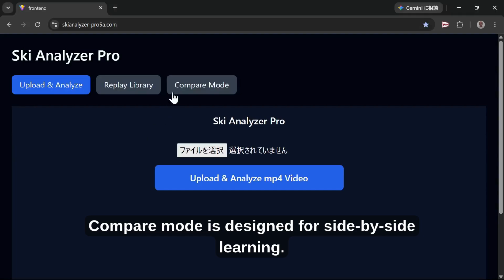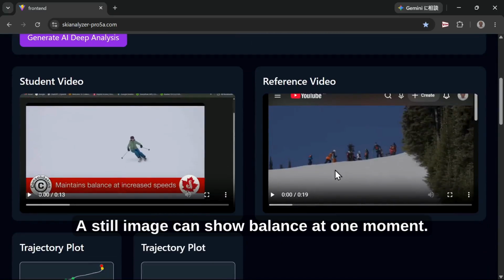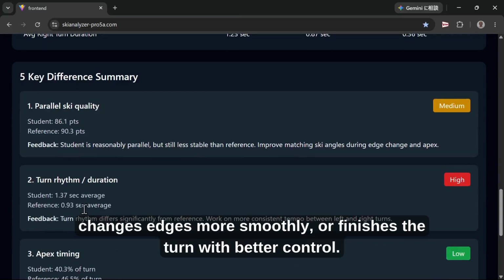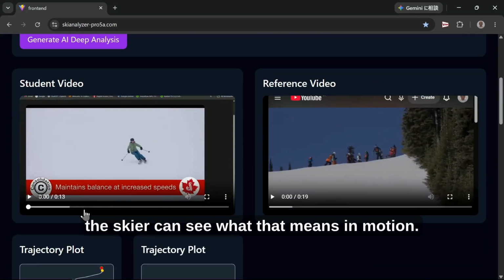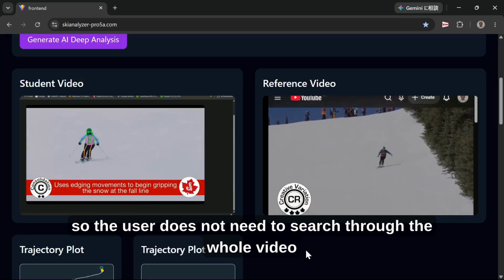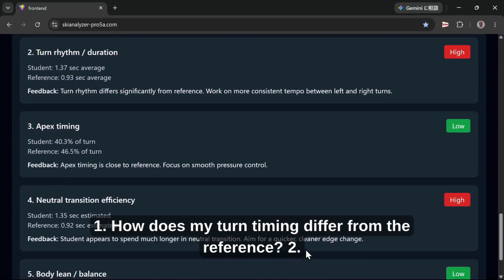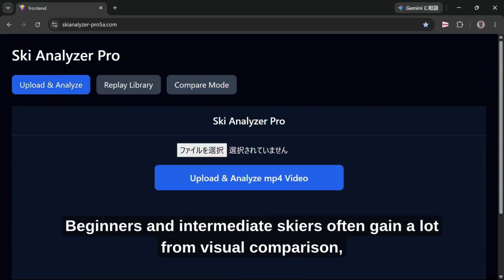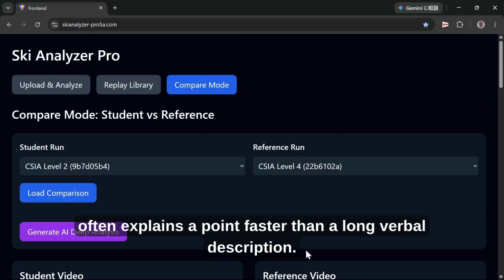Ski Analyzer Pro Operation Guide - Compare Mode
I recently created this video to explain how to use compare mode and what benefits it can offer to enhance your skiing.